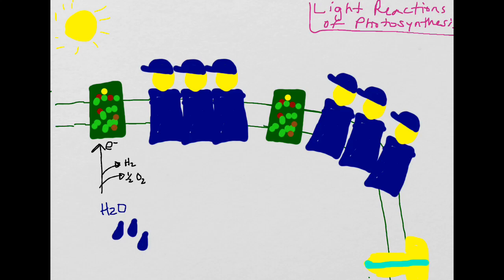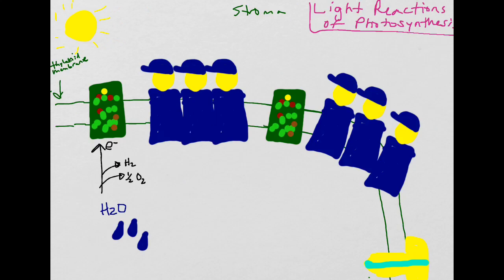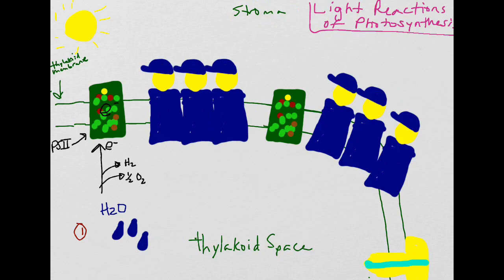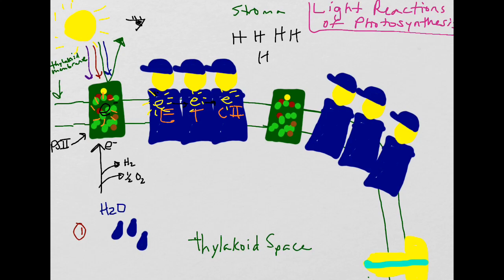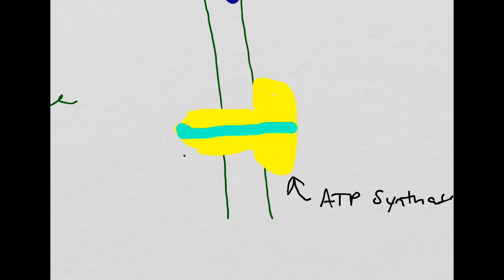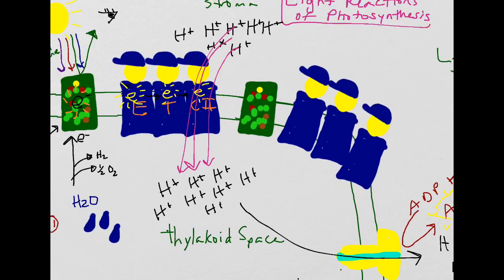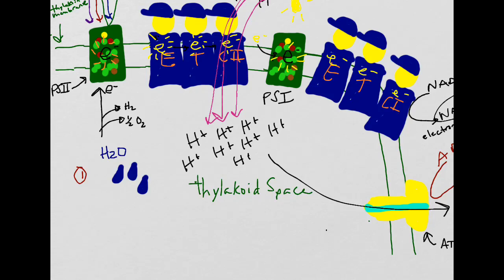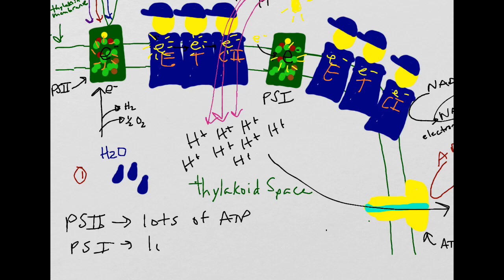Light reactions of photosynthesis